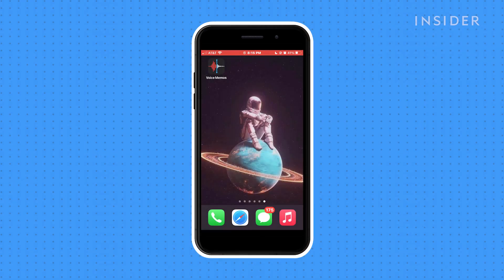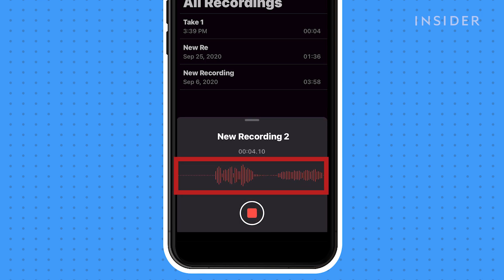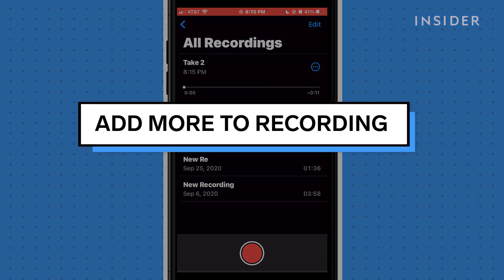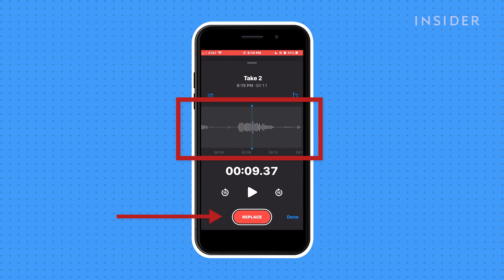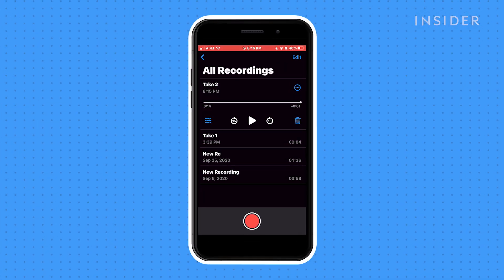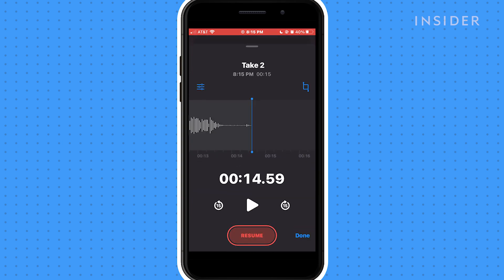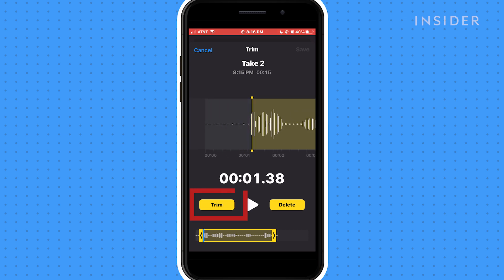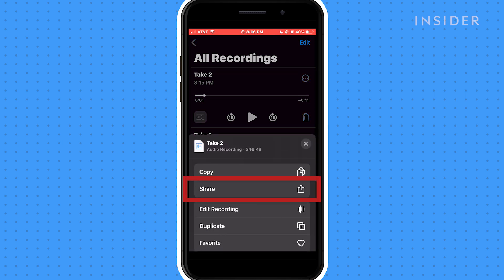How To Record Audio On An iPhone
0:00 Intro
0:21 Renaming a recording
0:33 Adding more to recording
1:02 Trimming the edges
1:38 Sharing a recording

In this video we will show you how to record audio on your iPhone and how to edit and share audio clips.